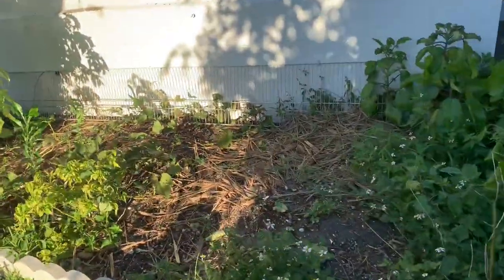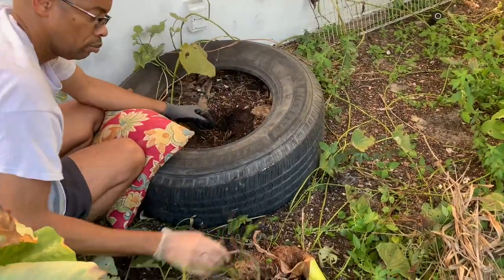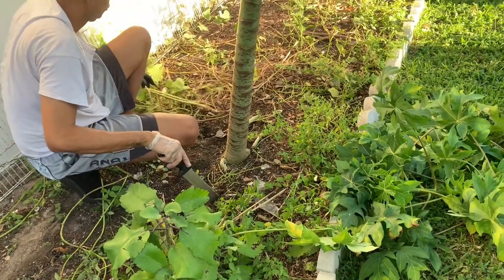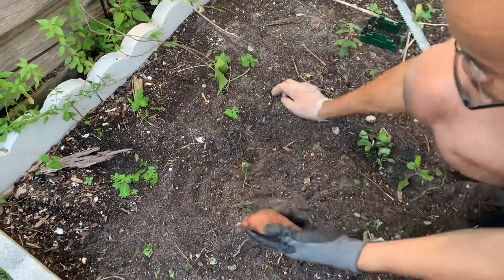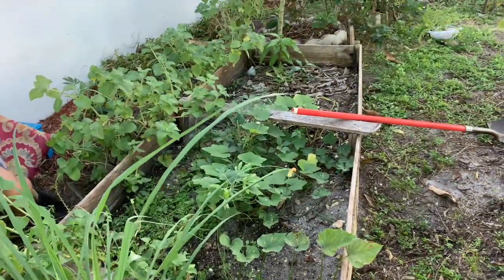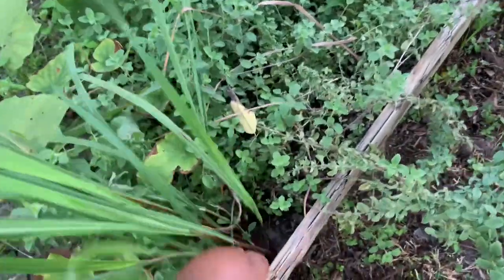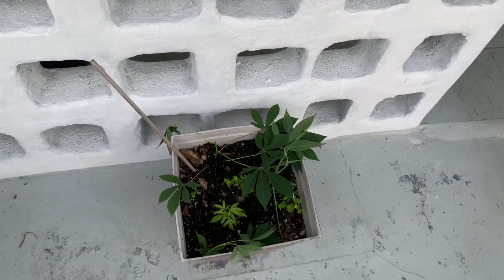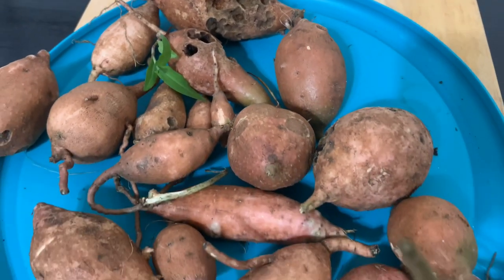Sweet Potato Harvest Fail & Garden Clean Up 11/13/22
Sweet Potato Harvest Fail & Garden Clean Up South Florida Garden 11/13/22.